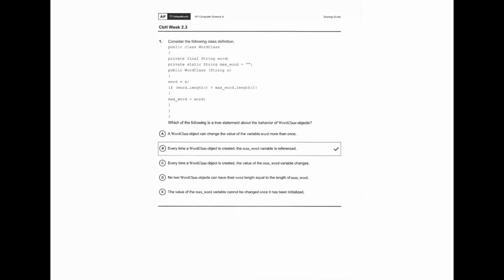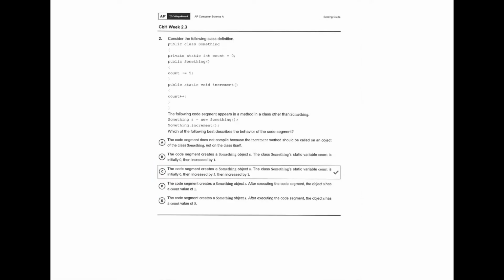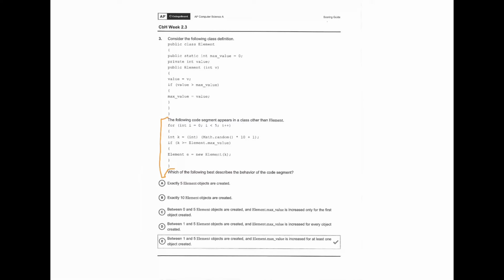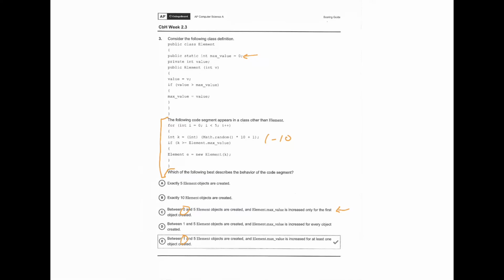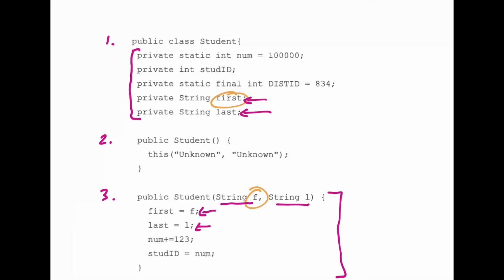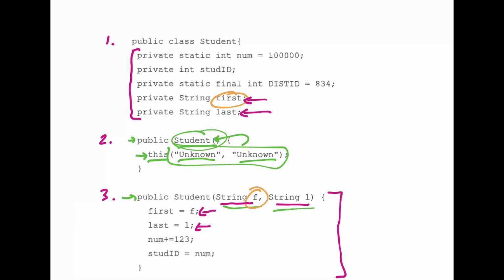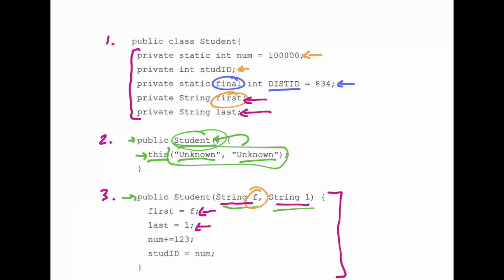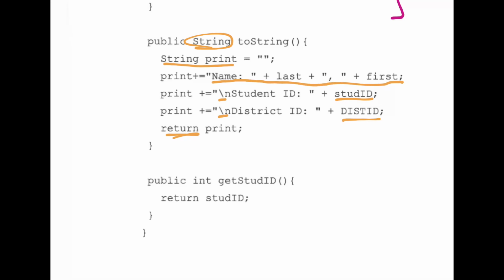CbH5 Part 2